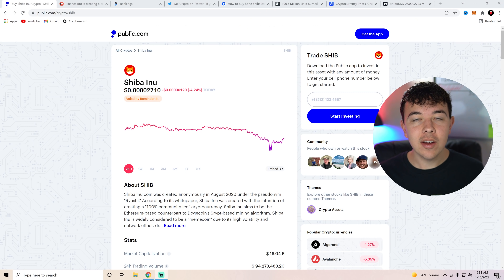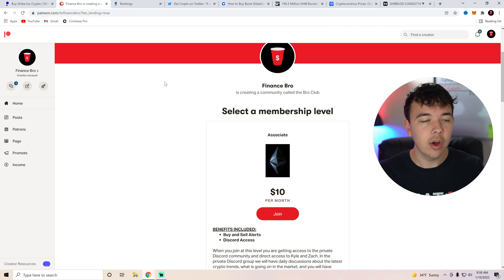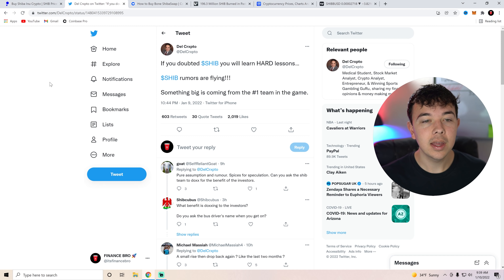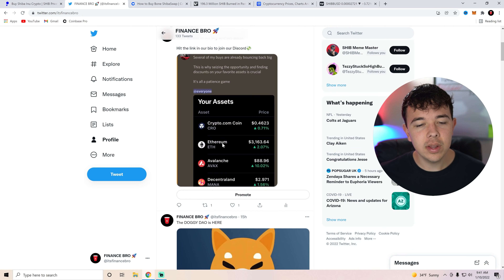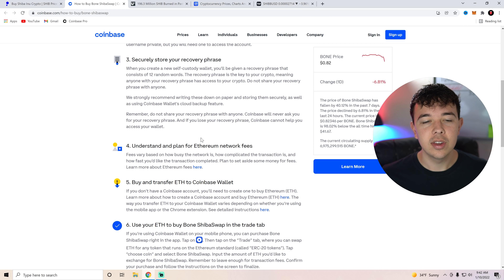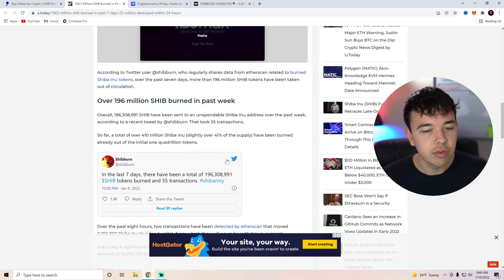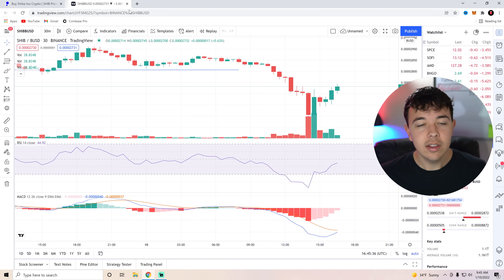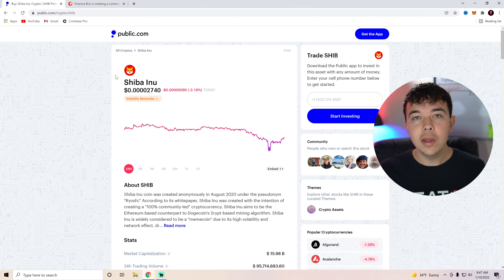SHIBA INU COIN REVERSAL 🔥 WATCH OUT FOR THIS TOMORROW 🚨 SHIB PRICE PREDICTION 💯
In this video, we go over Shiba Inu Coin and the trend reversal.